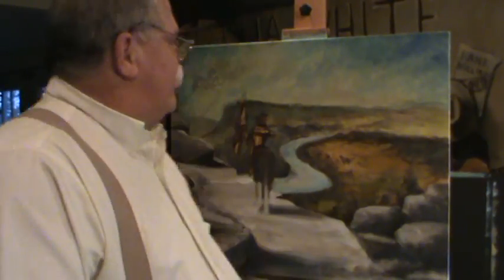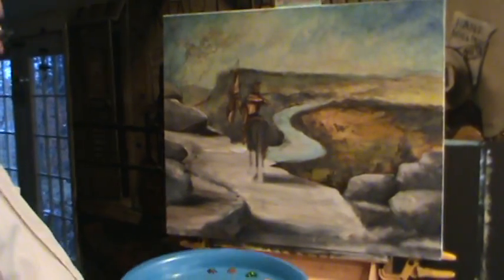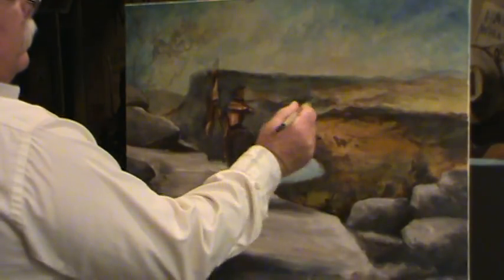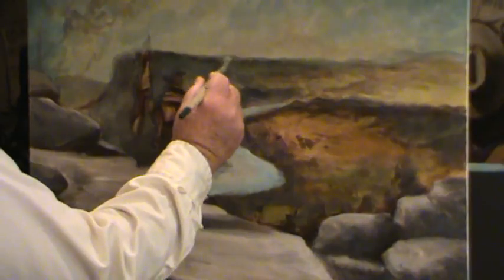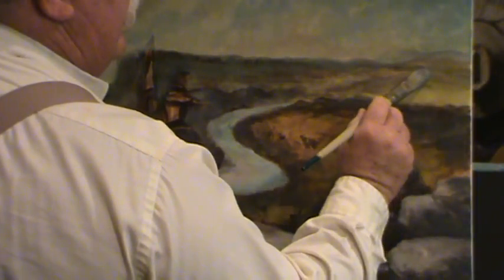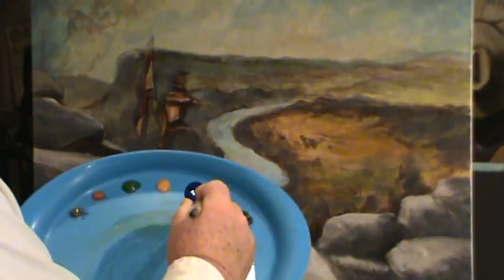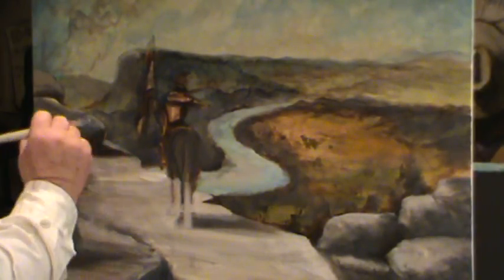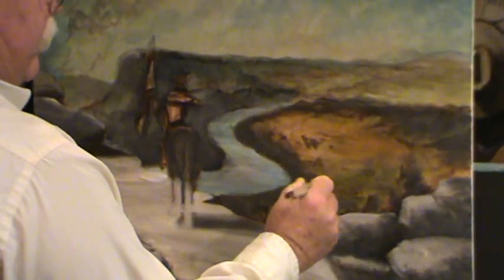gateway 8.mpg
8th in series gateway ralph miller free art lessons